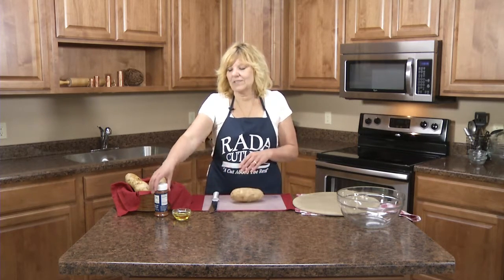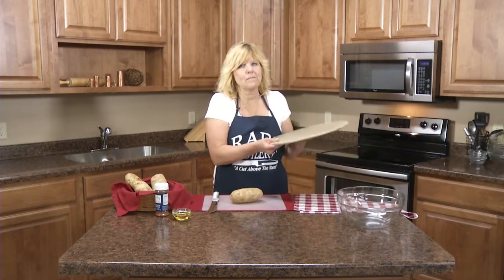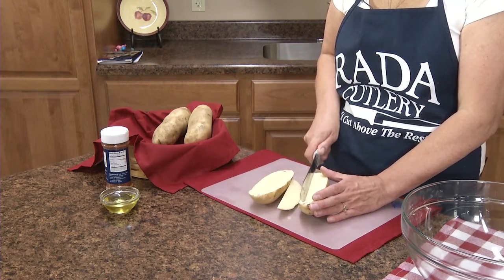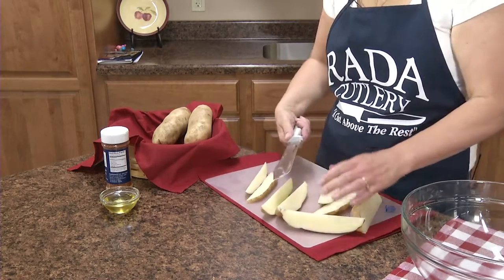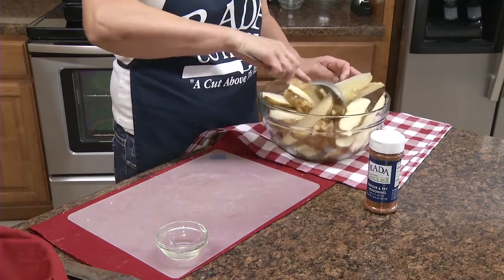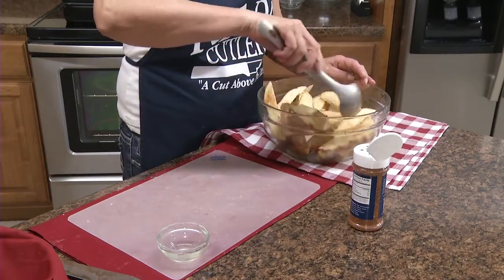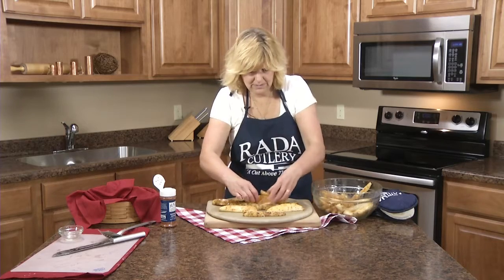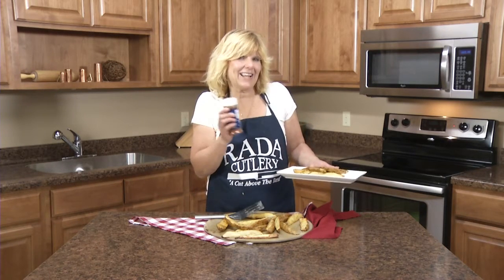Oven Baked Potato Wedges | RadaCutlery.com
These crisp, simple to make potato wedges are seasoned with Rada's new Burger and Fry Seasoning, a perfect blend of salt & spice to use on steaks, chicken, pork, vegetables as well as our favorite All-American meal - burger and fries.

Video Transcript:

Hi, Kristy in the Rada kitchen, and today we're going to make Oven Baked Potato Wedges. This is using Rada's new Burger & Fry Seasoning, we just introduced this and we have some new marinades and barbecue seasonings. This is great on burgers and fries, it's a mix of salt and seasonings. But it's also good on chicken and pork and vegetables like I'm going to make today.

The first thing you want to do is preheat your oven to 450 degrees and we're going to set our baking pan, or, in this case, the Rada stoneware baker pizza pan, and we're going to put that in the hot oven to get this heated up and we'll come back and cut the potatoes. So what you need is three large potatoes, you're going to cut them in half and then once you cut them in half you're going to cut them into four quarters. This is the Rada Stubby Butcher knife, it's really handy to cut up large vegetables like this potato, as well as to strip or slice meats. Once you have your potatoes all sliced we're going to place them in a large bowl and then we're going to pour 3 tablespoons of vegetable oil over them. We're going to lightly toss that. And now we're going to add about 2 teaspoons of the Burger & Fry Seasoning. I personally just mix it and see how it looks, I like a lot of seasoning on mine.

Alright, now we're going to get that hot pan out of the oven. I removed that baking tray from the oven, and it's nice and steamy. If you're using metal you'll want to spray cooking spray on it. The Rada stoneware you don't need to preseason. We're just going to lay these potato wedges on a single layer. We're going to put them back in that 450 degree oven for 15 minutes. Then we're going to turn them and bake them another 15 minutes.

So the potato wedges are done. They're delicious with the Rada Burger & Fry Seasoning. It's great with all kinds of dishes, like poultry, pork, and vegetables.

to learn more about how your group can fund raise with Rada's kitchen product (knives, utensils, stoneware, cookbooks and quick mixes).